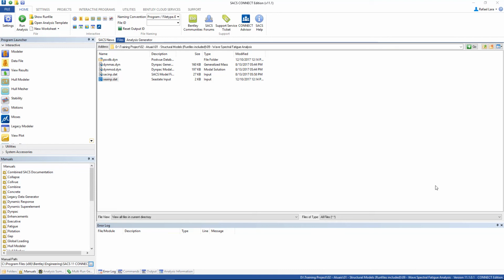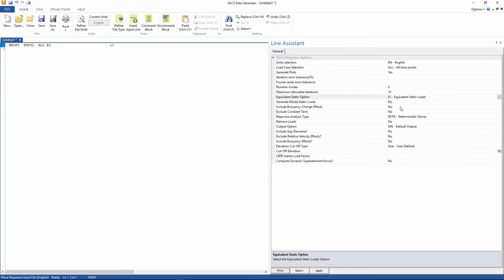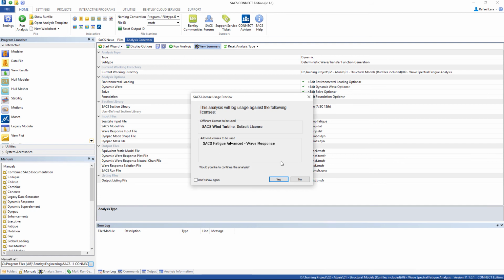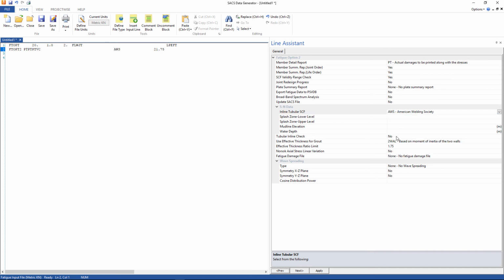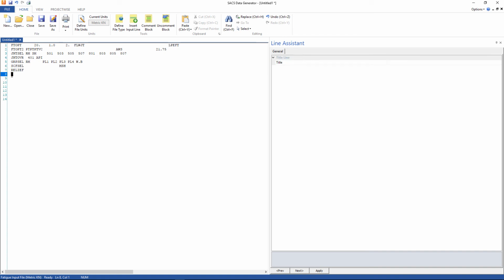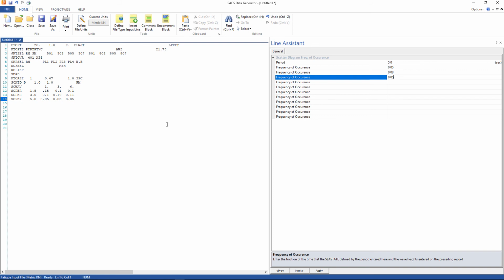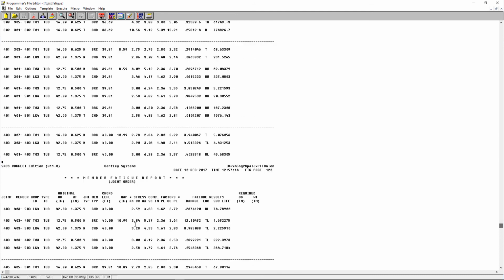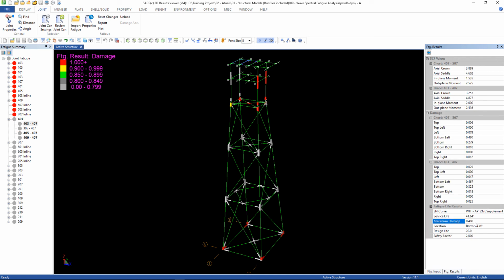Spectral Wave Fatigue Analysis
In this course, you will learn how to perform a spectral wave fatigue analysis using SACS.